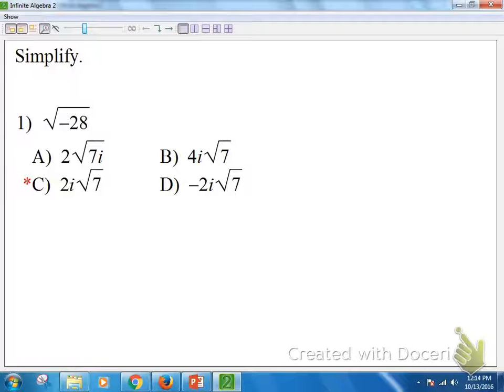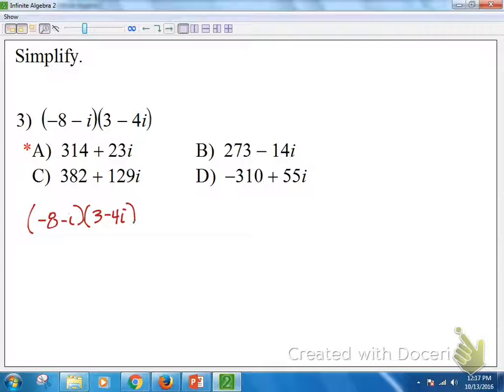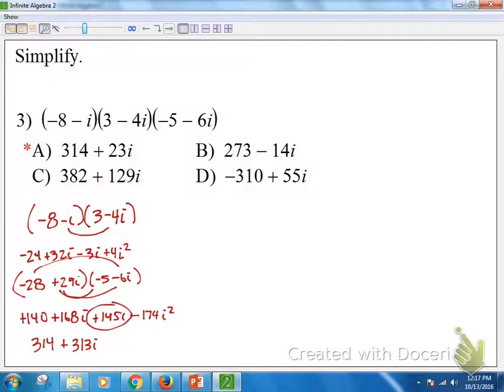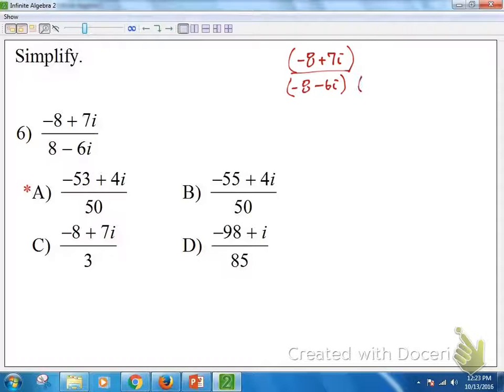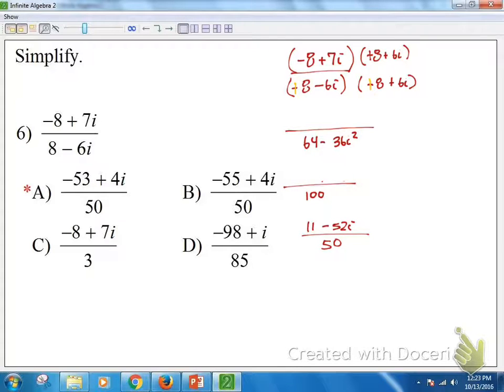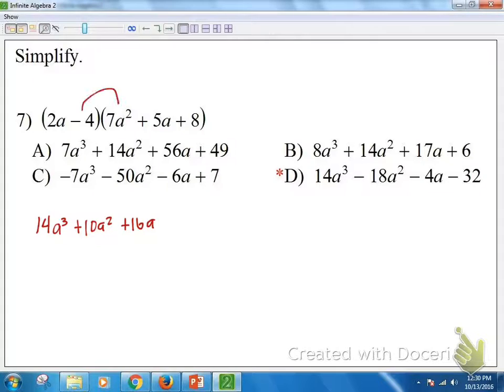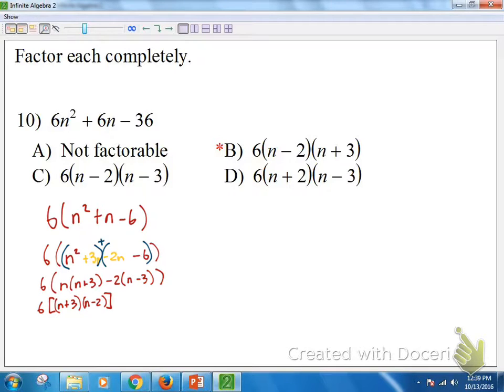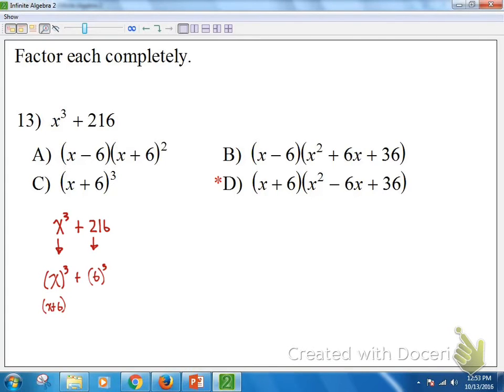Alg2 Quiz 3